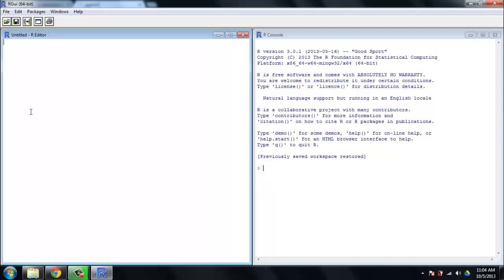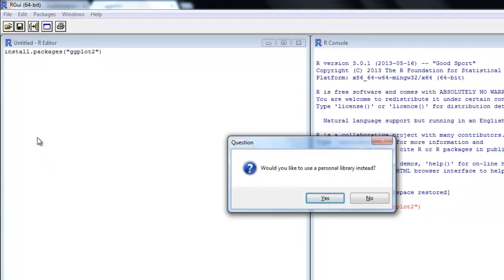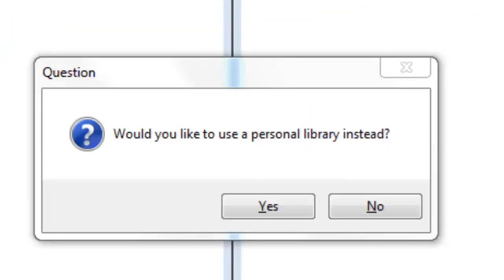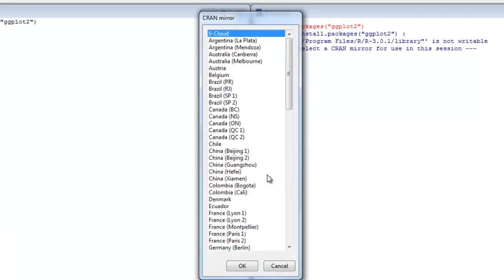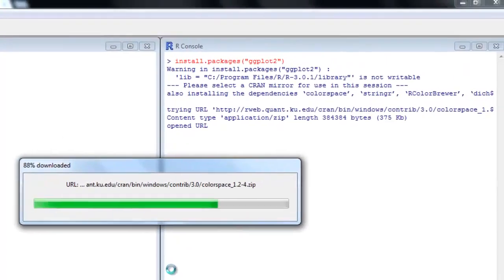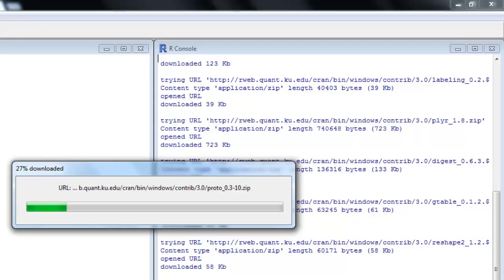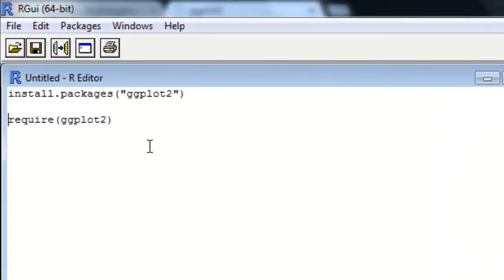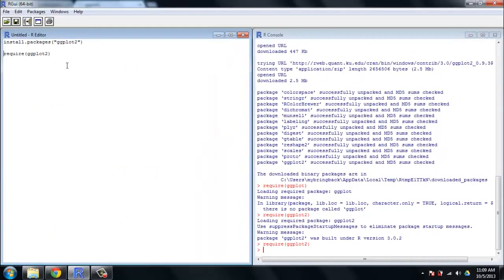Learn R quick and diRty 12 Graphic with GGPlot